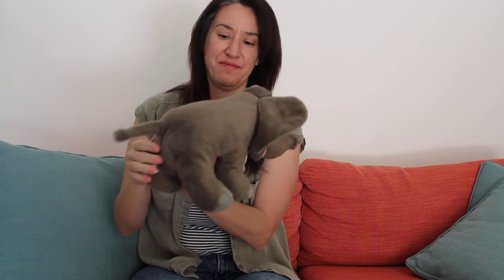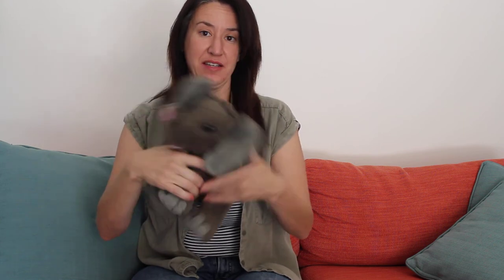Guessing Game: Zoo Week!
What animal does Mrs. Wear have hiding behind the pillow?